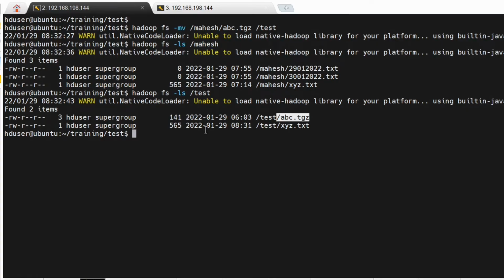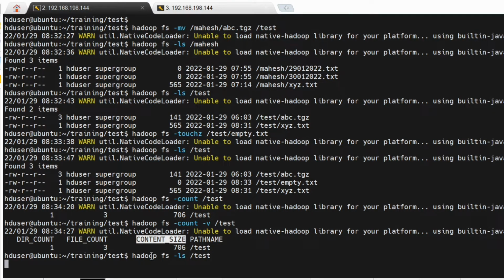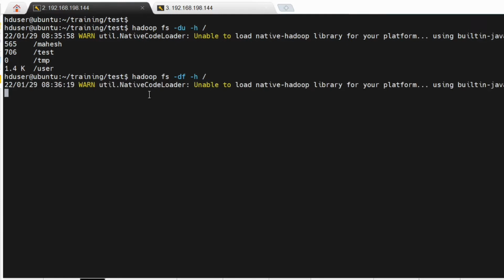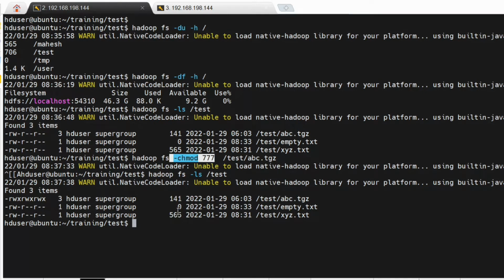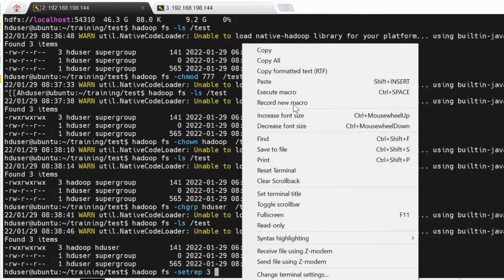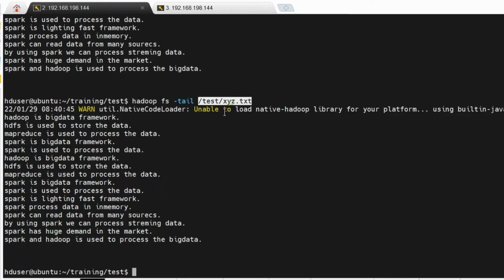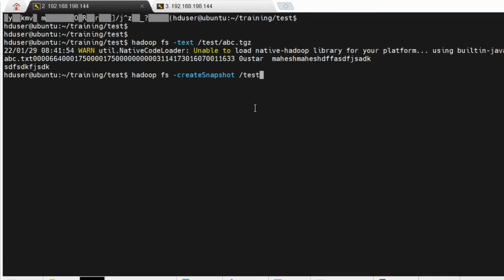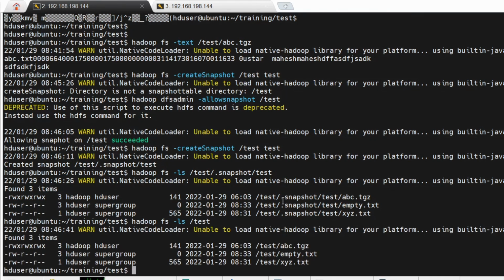Top Hadoop HDFS Commands With Examples-part2